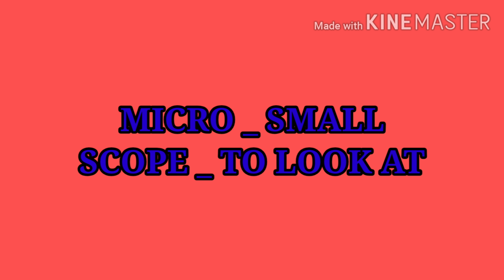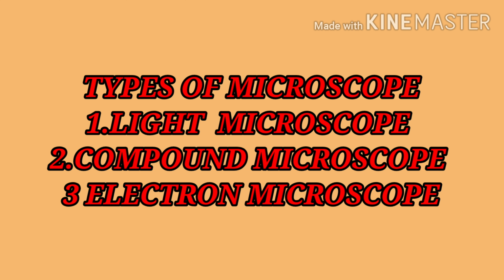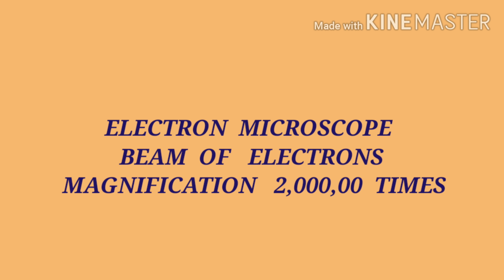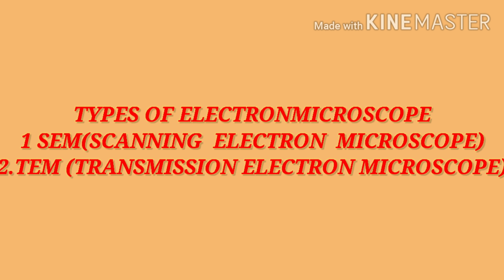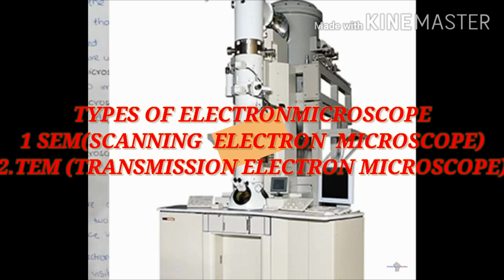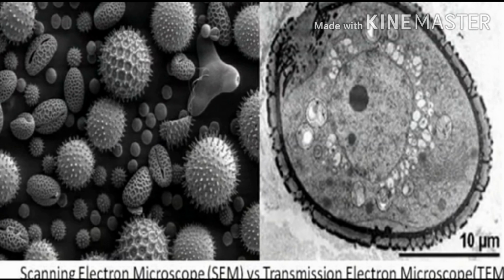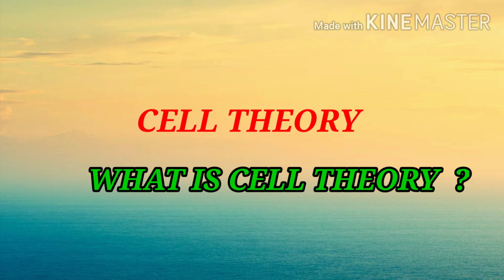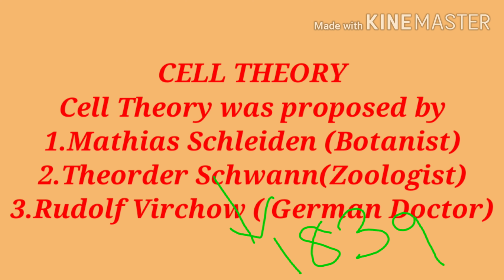CHAPTER 7 Cell structure and function for class 8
MICROSCOPE  and  Cell Theory